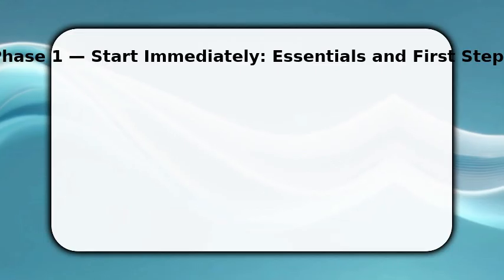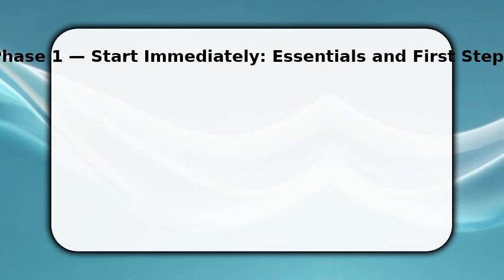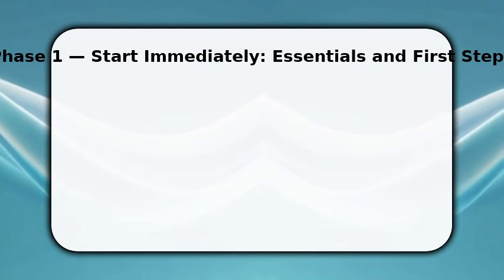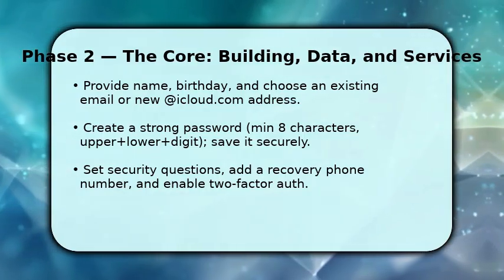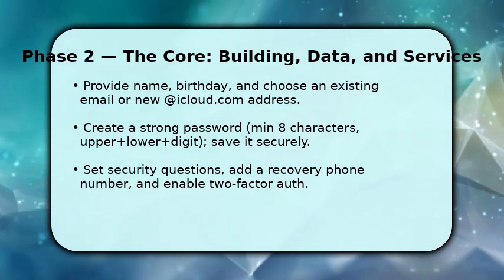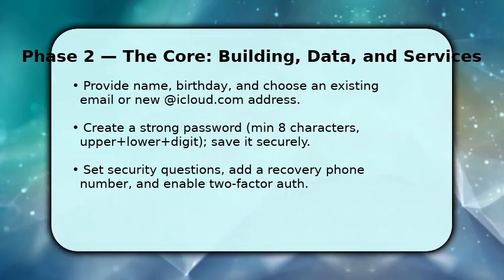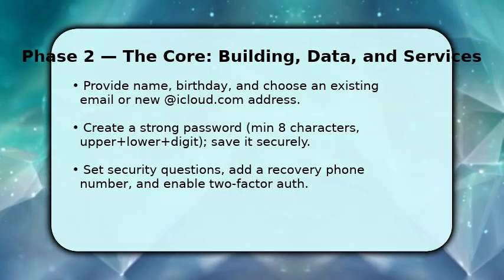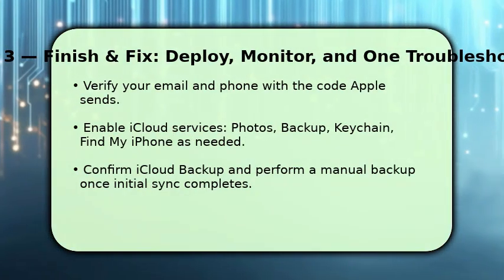How to Create Icloud Account in New Iphone 16 Pro Max - Full Guide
How to Create Icloud Account in New Iphone 16 Pro Max - Full Guide | 🔒 Surfshark VPN Deal — Stay private and secure. $1.99/mo + 3 Months Free ▸

Discover the step-by-step process of setting up your iCloud account on iPhone 16 Pro Max. From initial setup to syncing across devices, this comprehensive guide ensures a seamless experience with tips and tricks for troubleshooting common issues.

iCloud Account, iPhone 16 Pro Max Setup, Sync iCloud Photos,